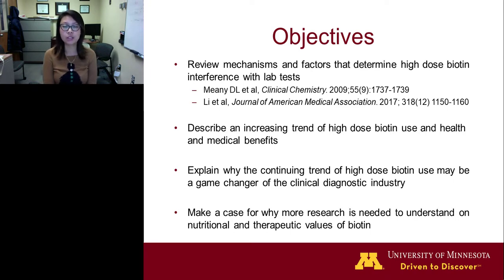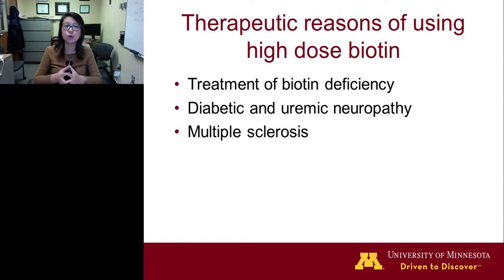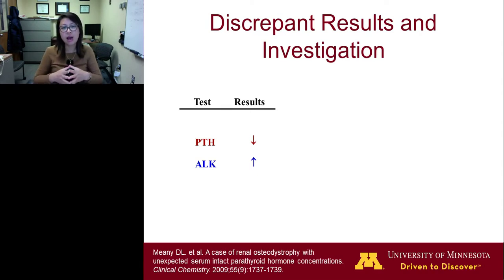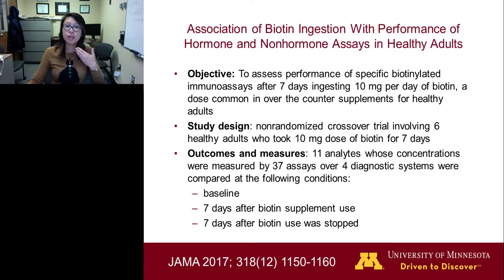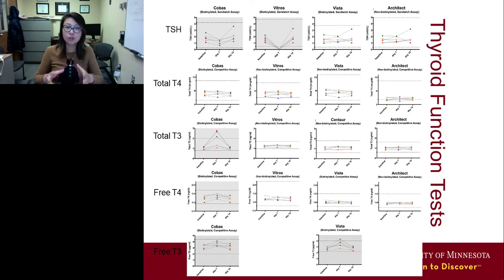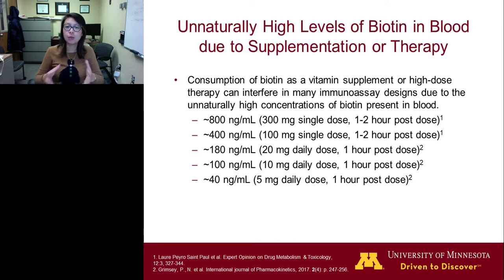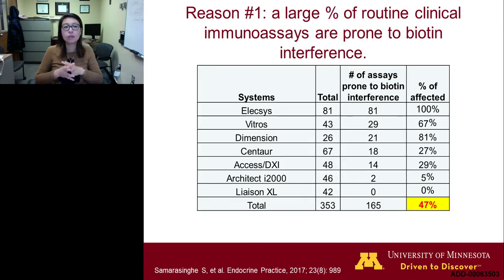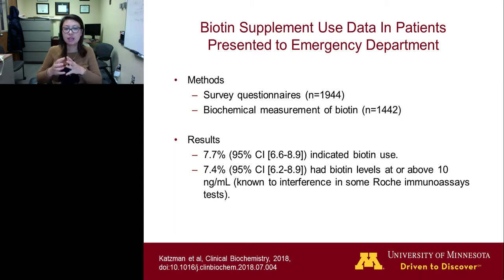Association of Biotin Ingestion with Performance of Hormone and Nonhormone Assays in Healthy Adults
Presented By:
Danni Li, PhD, DABCC - Director of Clinical Chemistry, University of Minnesota Medical Center, and Assistant Professor of Laboratory Medicine and Pathology, University of Minnesota

Speaker Biography:
Danni Li, PhD, DABCC, is the Director of Clinical Chemistry at the University of Minnesota Medical Center, Fairview and an Assistant Professor of Laboratory Medicine and Pathology at the University of Minnesota, Twin Cities. Dr. Li earned a BS in Chemistry from Zhejiang University in Hangzhou, China in 2002 and a PhD in Analytical Chemistry at the University of Minnesota in 2007. She completed the Clinical Chemistry Fellowship training at the Johns Hopkins University in 2009 and joined the faculty at the Johns Hopkins University in 2010. From January 2010 to August 2012, she was the Director of General Chemistry Laboratories at the Johns Hopkins Hospital and Assistant Professor of Pathology at the Johns Hopkins University. She is a member of American Association for Clinical Chemistry (AACC), and a Diplomat of American Board of Clinical Chemistry (DABCC). Dr. Li has authored over 30 peer-reviewed research articles, peer-reviewed review articles, editorial, case reports, and book chapters. In 2009, Dr. Li published a first case study from the United State on biotin interference with lab tests (i.e., PTH). She was also the first-author on a paper published in the Journal of American Medical Association (JAMA) on systematic evaluation of biotin interference on lab tests using a nonrandomized crossover trial of 6 healthy adults for 11 analytes on 37 assays over 4 major diagnostic systems. She has active research interests in high dose biotin supplement use prevalence in the United States and its impact on public health. In addition, Dr. Li has developed her independent research program in applying proteomics and lipidomics to discover plasma biomarkers in Alzheimer's disease.

Webinar Abstract:
High dose of biotin may cause interference with many routine clinical immunoassays and inaccurate results of some of the tests such as cardiac troponin has serious clinical complications. There is an increasing trend of high dose biotin supplement use in the US population, although the exact prevalence is still unknown. High dose of biotin supplement use may continue to increase due to its health and medical benefits and disrupt the diagnostic industry so some of the tests with serious clinical complications should be resigned to avoid biotin interference. Last but not least, more research is needed to understand the nutritional and therapeutic values of biotin.

Learning Objectives:
-Review mechanisms and factors that determine high dose biotin interference with lab tests
-Describe an increasing trend of high dose biotin use and health and medical benefits
-Explain why the continuing trend of high dose biotin use may be a game changer of the clinical diagnostic industry
-Make a case for why more research is needed to understand nutritional and therapeutic values of biotin

DiaSorin

Earn PACE Credits:
1. Make sure you’re a registered member of LabRoots
2. Watch the webinar on YouTube or on the LabRoots